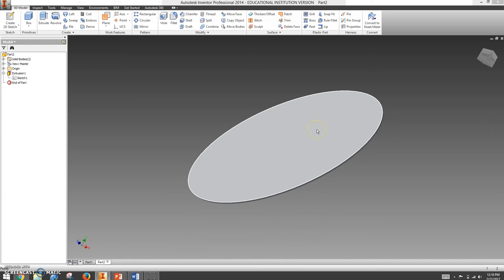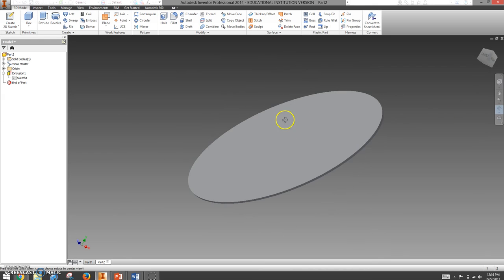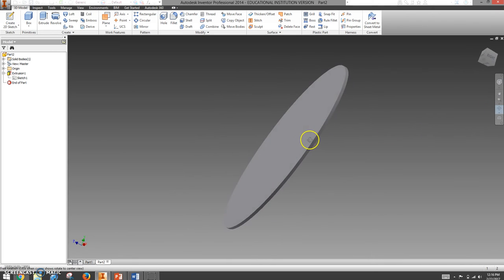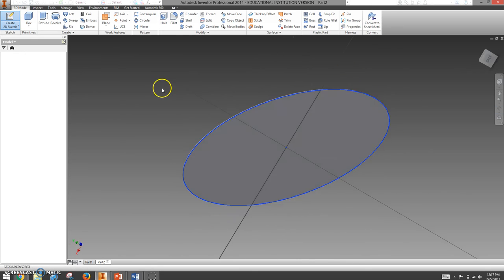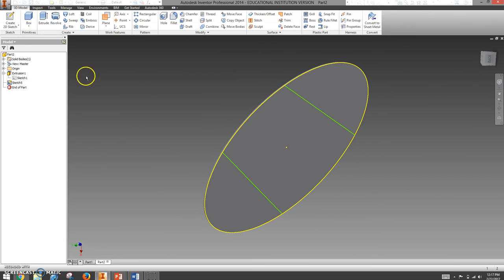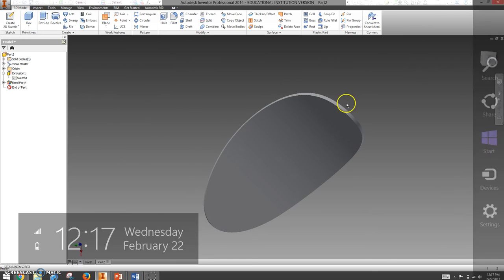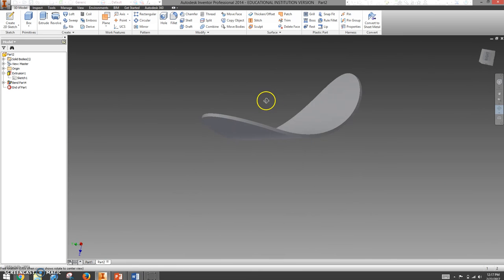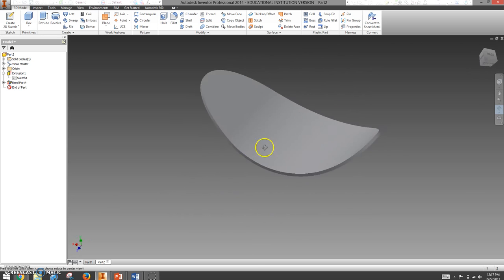IED UNIT 06 - Pringles Chip Tutorial .ipt Model Creation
IED UNIT 06 - Reverse Engineering - Pringles Can Reverse Engineering